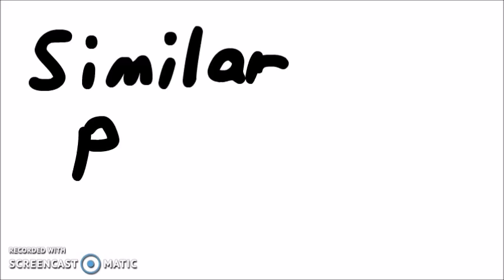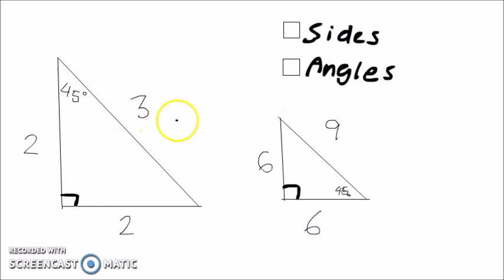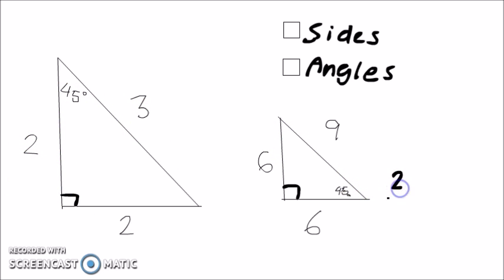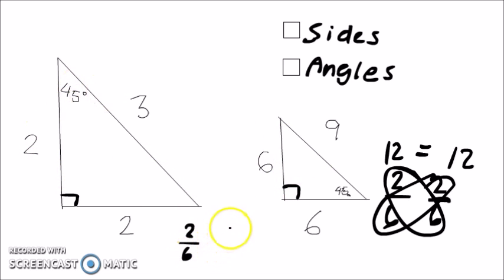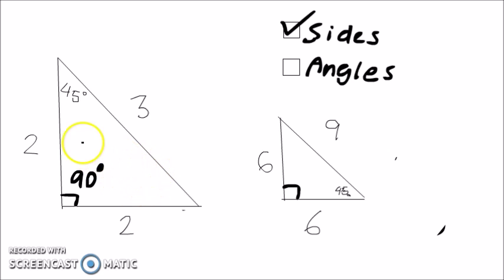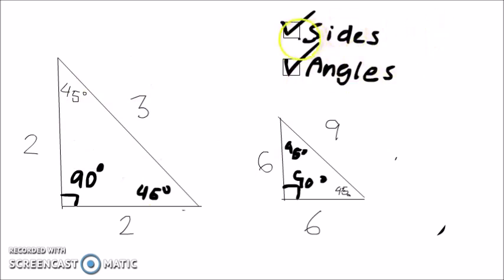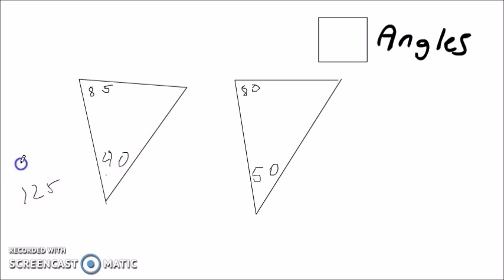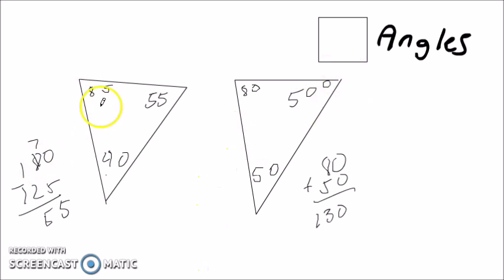Extra Credit Similar Figures